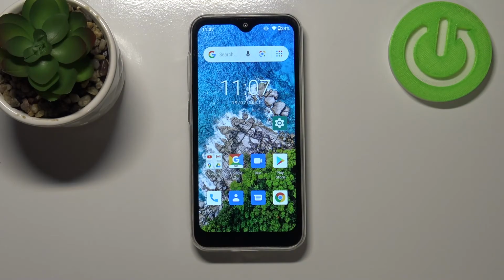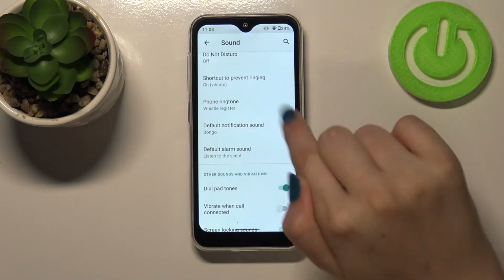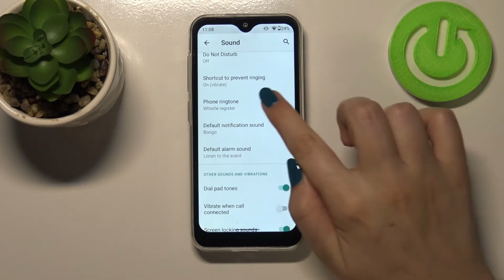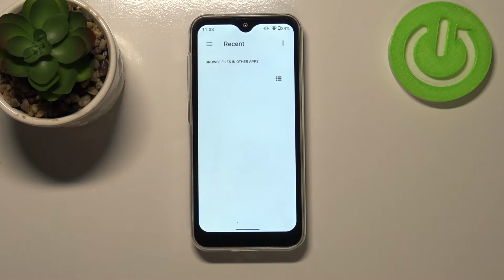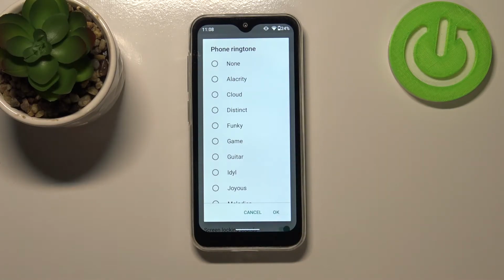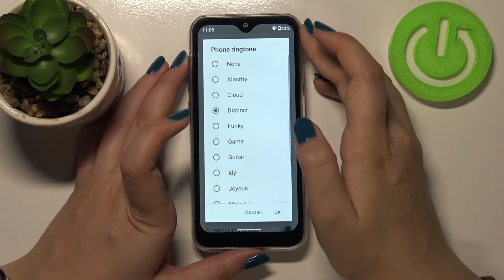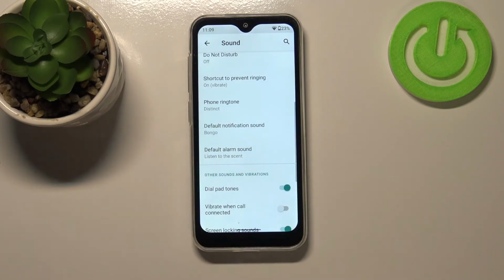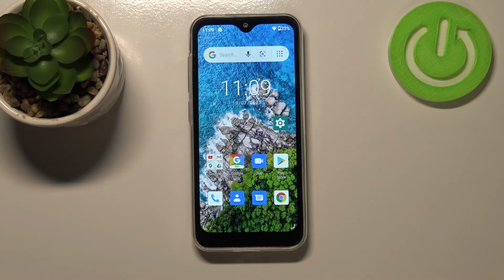Ringtone List - ULEFONE Note 8P and Call Settings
Are you tired of your old phone ringtone? We understand that some earlier favorite sounds can become boring. So today we will show you how to choose a new incoming call sound that suits you best.

How to Change Ringtones in ULEFONE Note 8P? Where are all Ringtones in ULEFONE Note 8P? Where can I find Ringtones List for ULEFONE Note 8P? How to add a Ringtone in ULEFONE Note 8P? How to set up Ringtone in ULEFONE Note 8P? How to change Notification Sounds in ULEFONE Note 8P? How to make a downloaded song as Ringtone in ULEFONE Note 8P? How to enter Ringtones Settings in ULEFONE Note 8P? How to select a preferable Ringtone in ULEFONE Note 8P? How to select Ringtone in ULEFONE Note 8P? How to switch Ringtones in ULEFONE Note 8P?